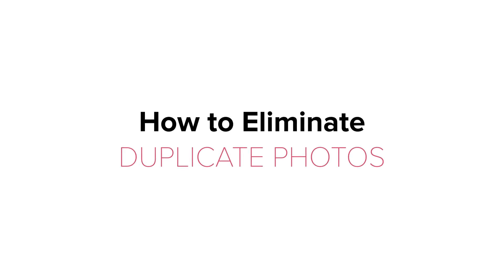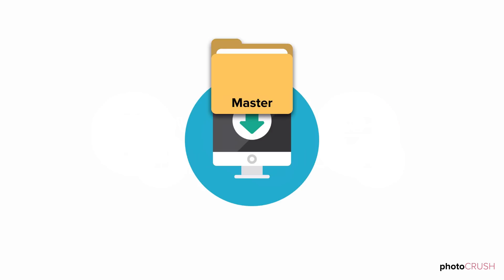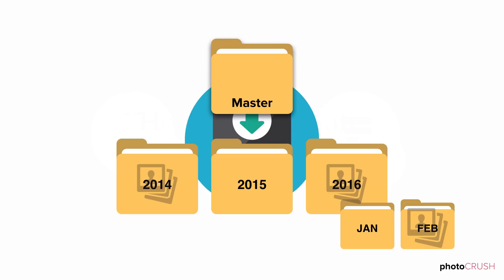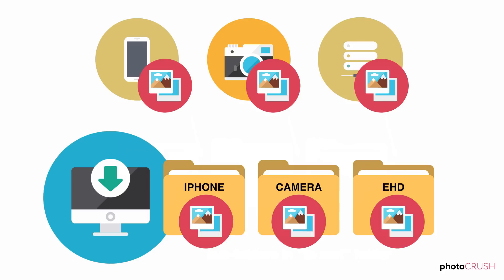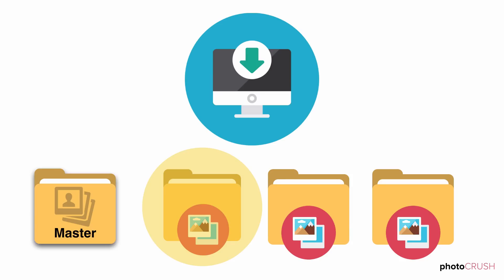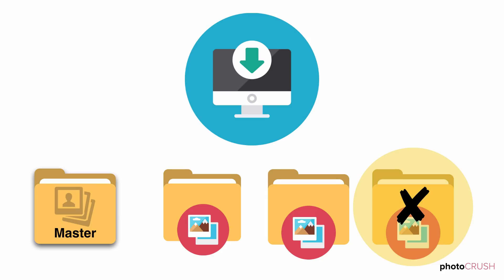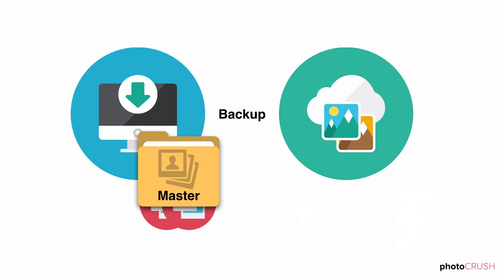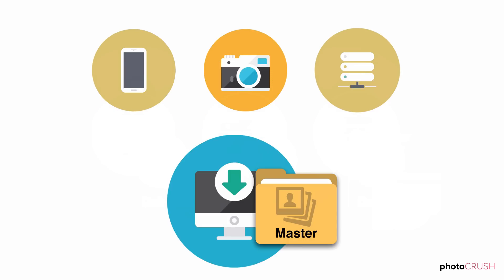Tutorial: How to Eliminate Duplicate Photos on PC or Mac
. . . . . . . . . . . . . . . . . . . . . . . . . . . . . . . . . . . . . . . . . . . . . . . Do you have multiple copies of digital photos in different places? Learn a free, non-technical method for eliminating duplicate copies of pictures on your computer.

Scrapbooking can be simple. Let us help you craft a hobby that fills you up and fits your life. ♥ My name is Jennifer Wilson and I'm your guide at Simple Scrapper. My mission is to help women throw out the "rules" of scrapbooking and create perfect-fit plans for crafting with photos.

You can show support for my channel by liking, commenting, and sharing this video.